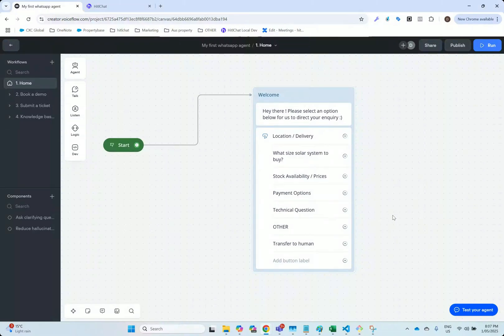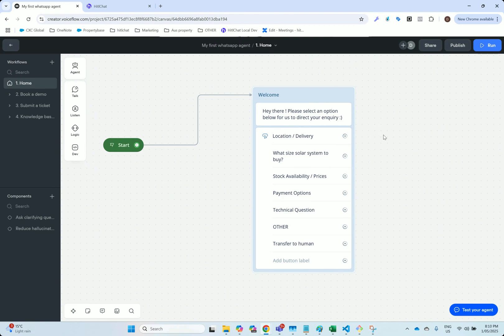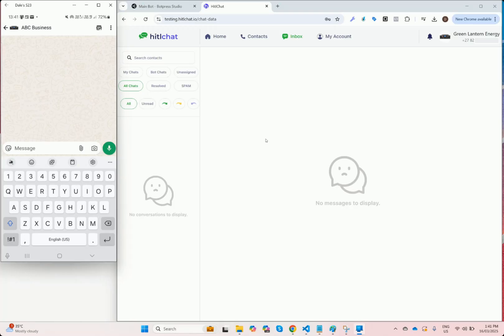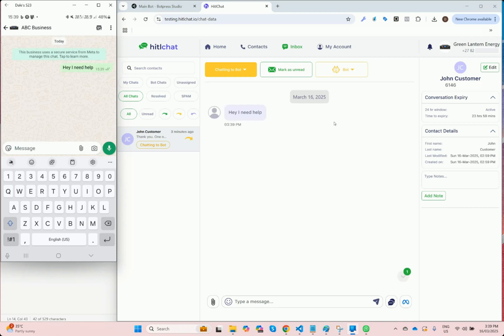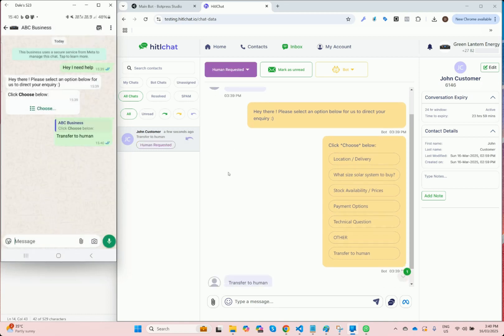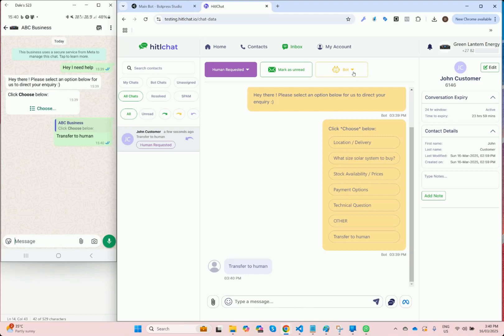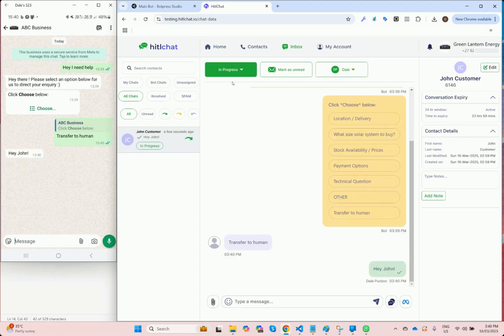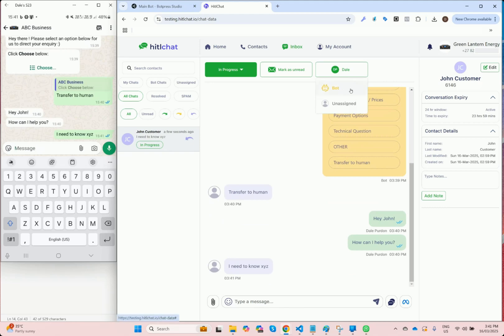Connect Voiceflow to WhatsApp the easy way (Human hand-off included)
Connect your Voiceflow chatbot to WhatsApp in just two minutes. In addition, start handing WhatsApp conversations from your Voiceflow chatbot directly to a live agent using the hitlchat inbox. Does not require Flowbridge, Voiceglow or Manychat.

hitlchat provides human hand-off (ie. HITL) for your Voiceflow WhatsApp agents, also known as live agent hand-off, human in the loop or human handoff.

When your customer requests to speak to a human, have your human agents respond directly to your customer. Hand control back to your Voiceflow agent if required. Multiple agents can collaborate using a central WhatsApp Business inbox, as well as transfer chats from one agent to another. Send/receive files, images, video, audio, canned responses, Meta templates and more.

Works seamlessly with any Voiceflow agent/bot. Uses the WhatsApp Business API.